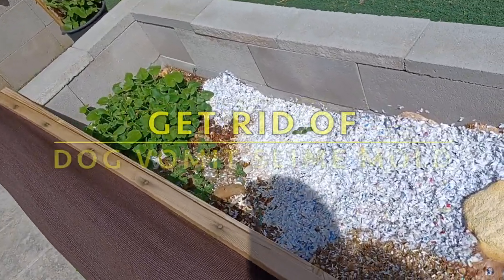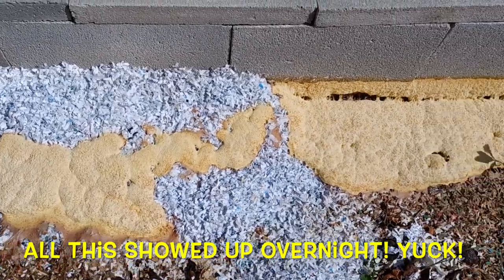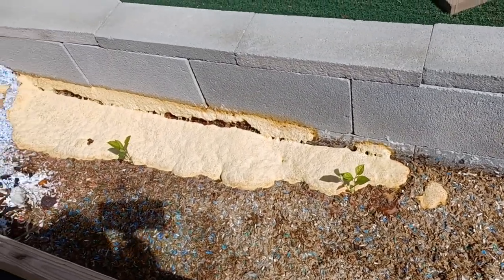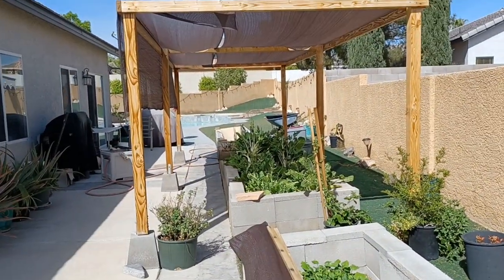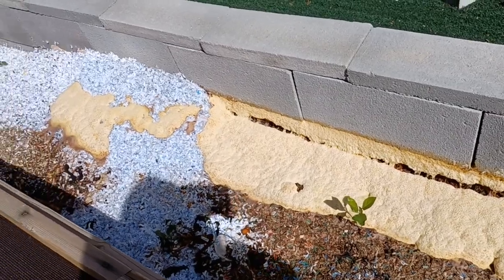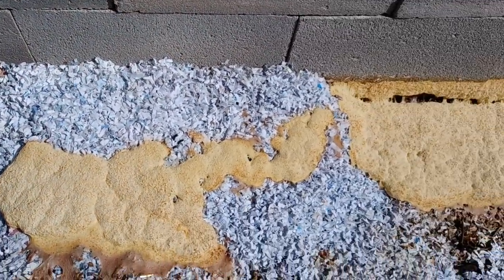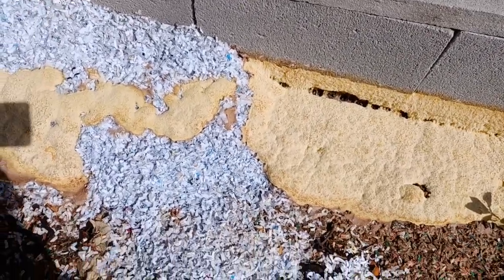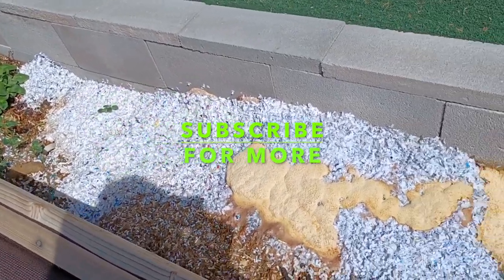The Day Dog Vomit Slime Mold Showed Up in My Worm Farm Garden - Get Rid Of It!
I noticed this Dog Vomit Slime Mold one morning as I went out to water the worms and garden. It wasn't there the day before. Gross! Oh No! What to do to get rid of it?

Worm & Casting Sifters